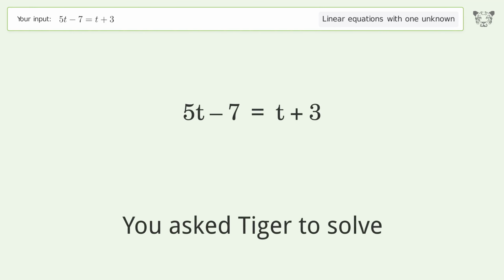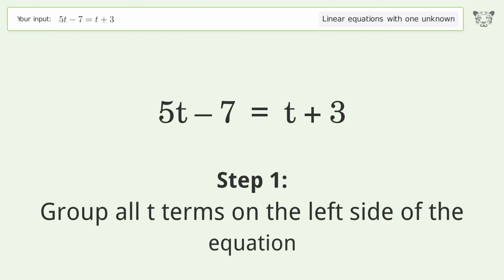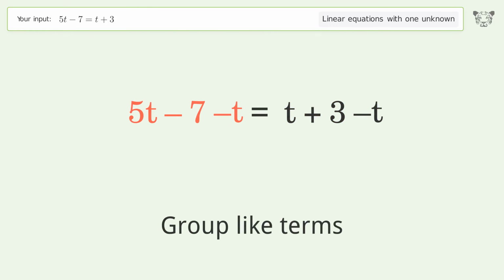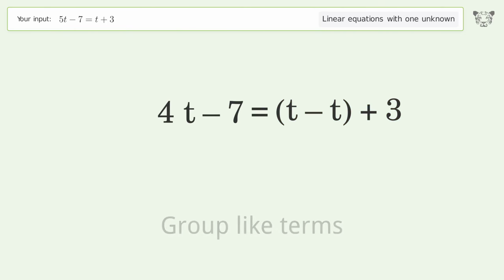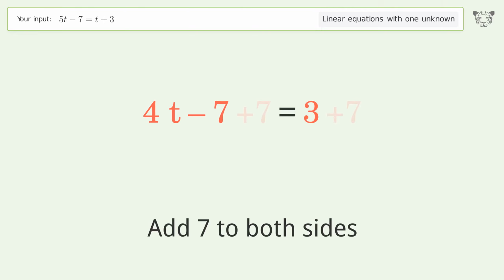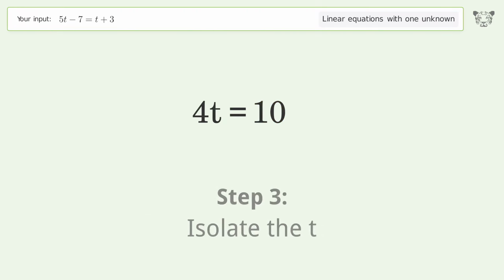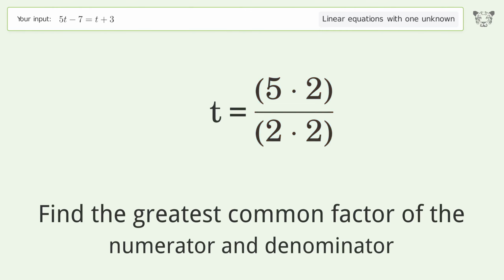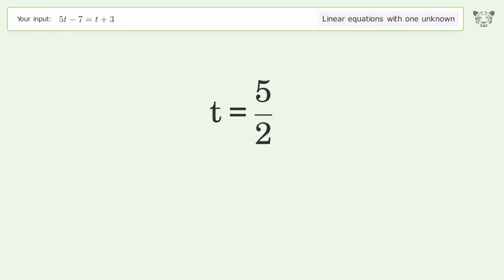Solve 5t-7=t+3: Linear Equation Video Solution | Tiger Algebra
Struggling with 5t-7=t+3? Watch our step-by-step video on Tiger Algebra to master this linear equation effortlessly. Also check out for more tips and tricks for dealing with linear equations with one unknown